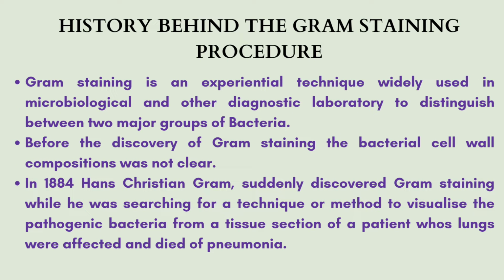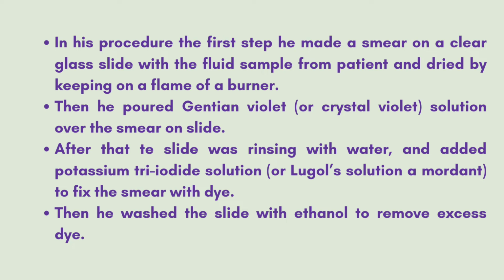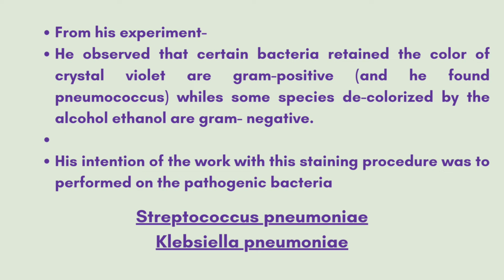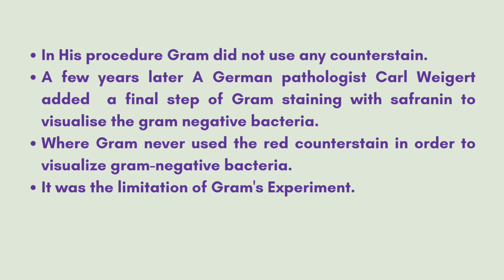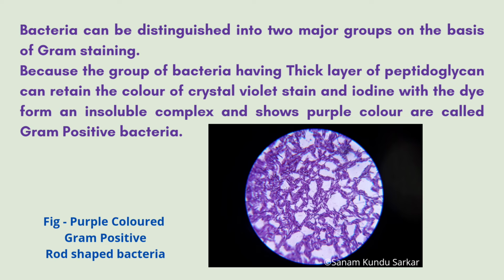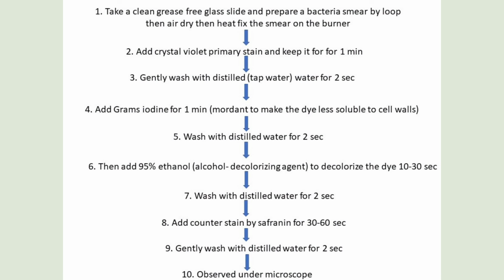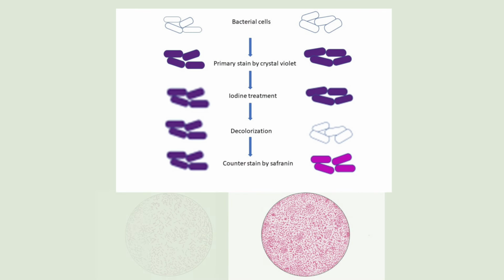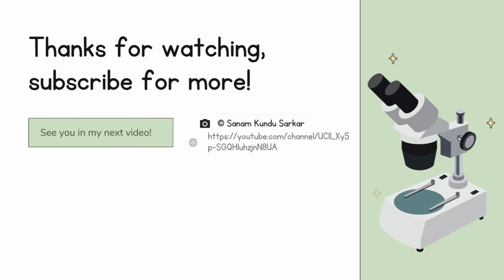PROCEDURE OF GRAM STAINING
It's a common microbiological, microscopic technique that can easily distinguish between Gram positive and Gram negative bacteria.
Most applicable Microbiological staining Technique.
Sorry for the mistakes are present in this video.

Lodis Cell and Molecular Biology